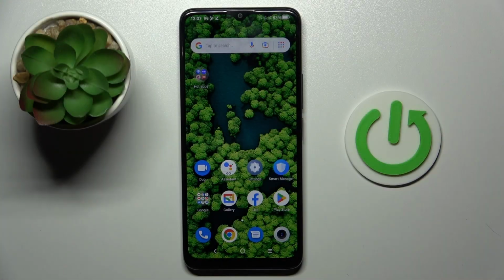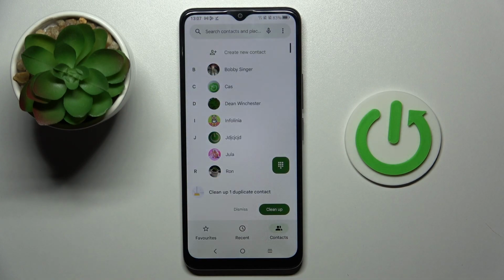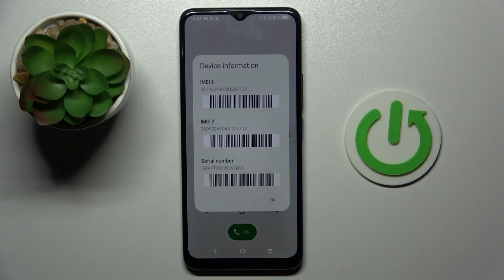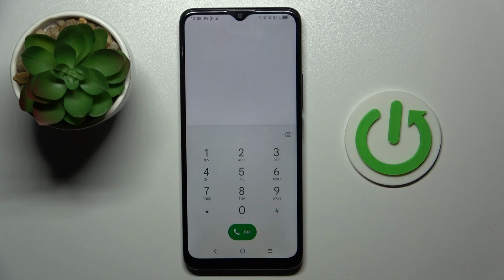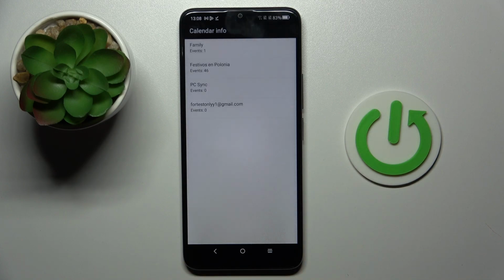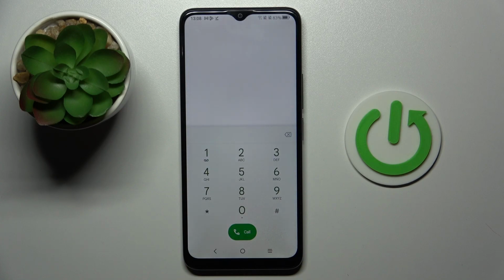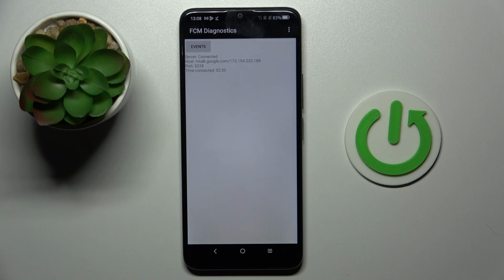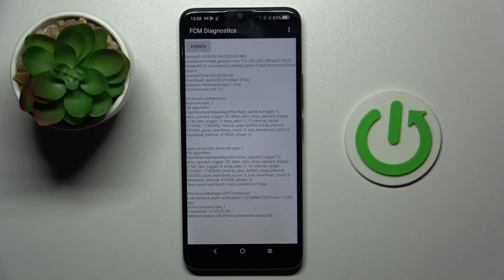TCL 405 - All Secret Dial Codes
Unlock the hidden potential of your TCL 405 with this revealing video! Discover a world of secret dial codes that can perform various functions, from checking device information to accessing hidden settings. In this comprehensive guide, we'll walk you through each secret code step-by-step, showcasing their unique capabilities and how to use them effectively. Whether you're a tech enthusiast or simply curious about exploring hidden features, this video is a must-watch! Get ready to unveil the secrets of your TCL 405 and elevate your smartphone experience. Don't miss out - watch now and start using these secret dial codes today!

What secret codes does the TCL 405 phone have? How to dial secret codes on a TCL 405? How to access hidden system specifications on a TCL 405?